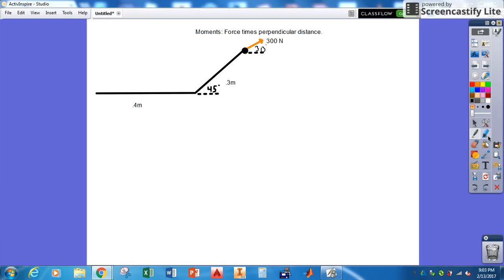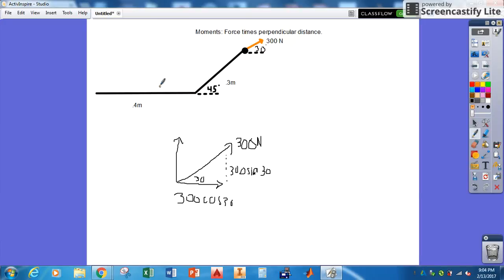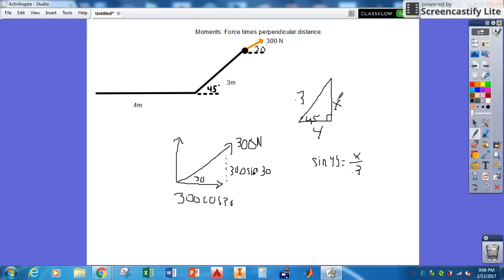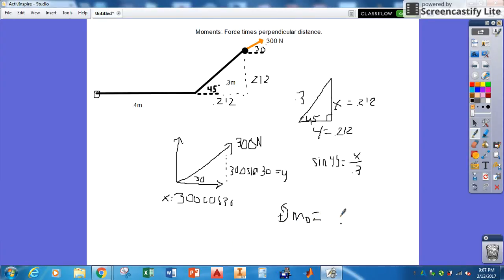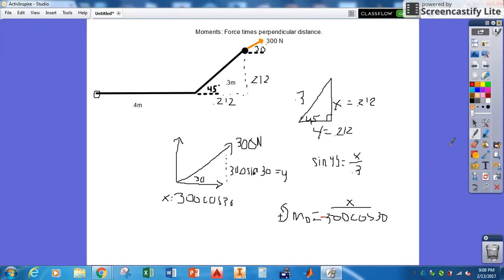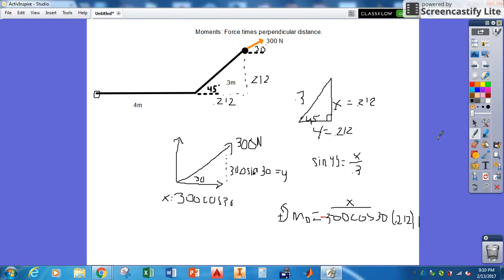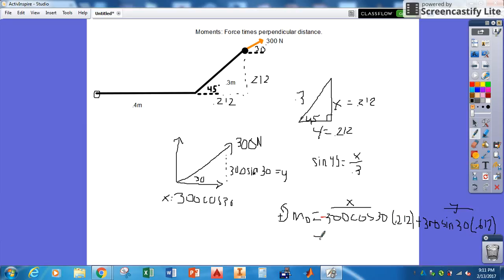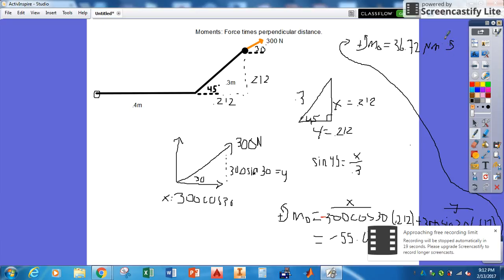Moments - F4-2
Statics 2D Moments